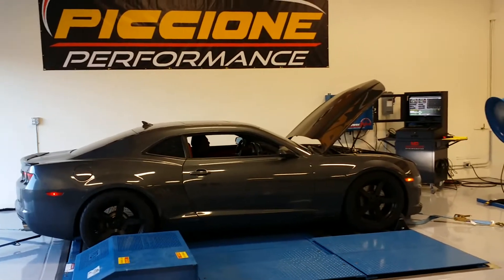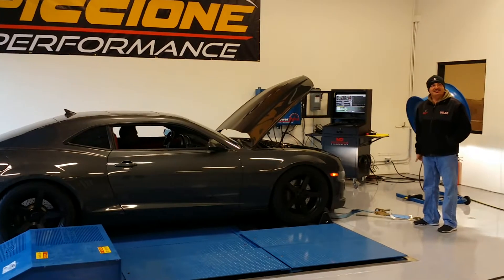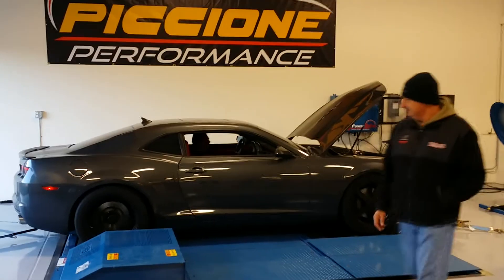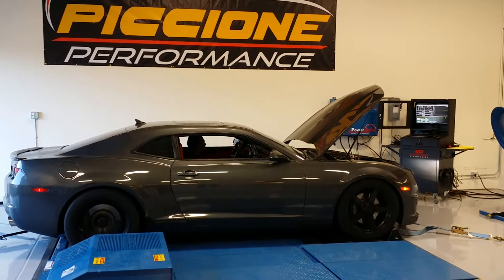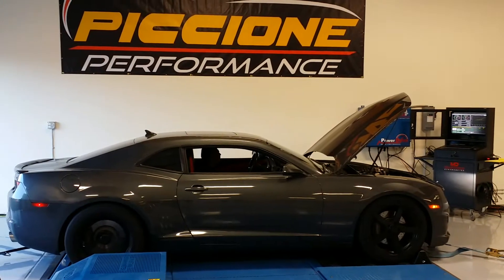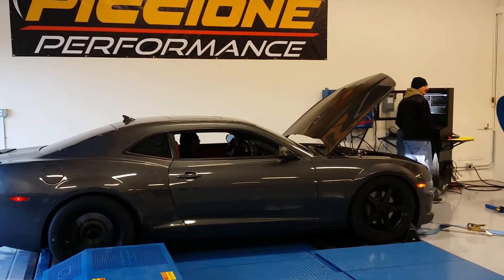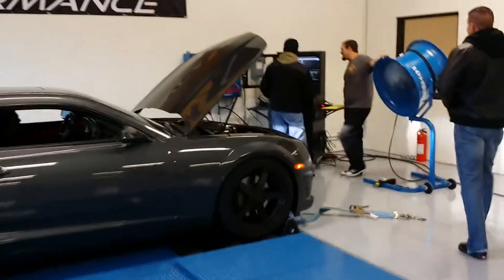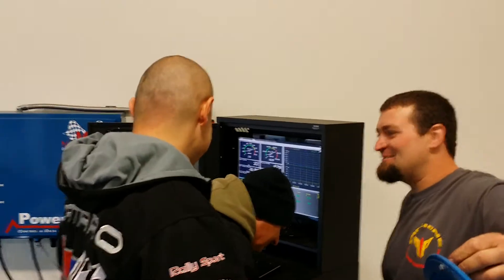Chevy camaro SS 590RWHP Dyno Run Supercharged